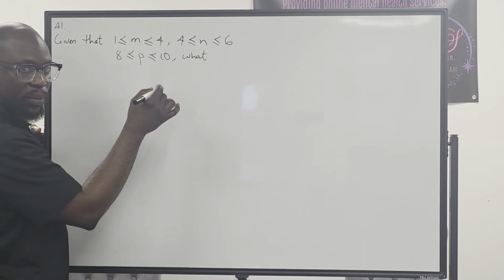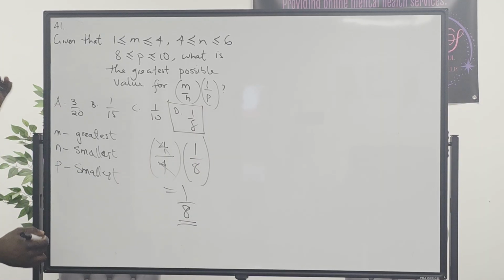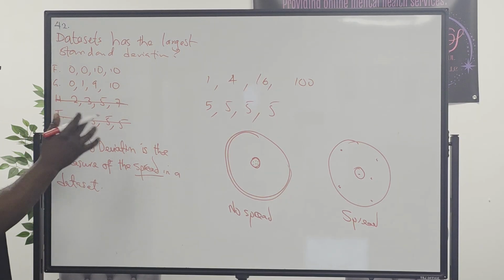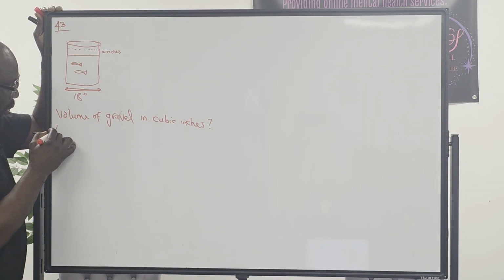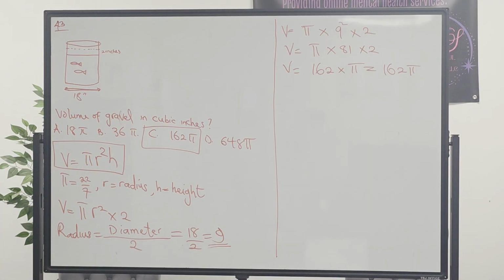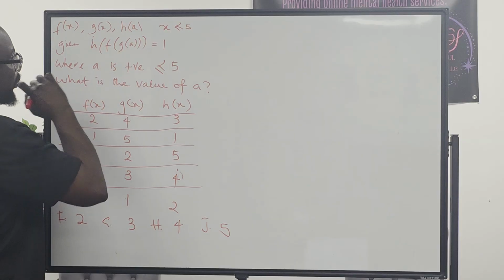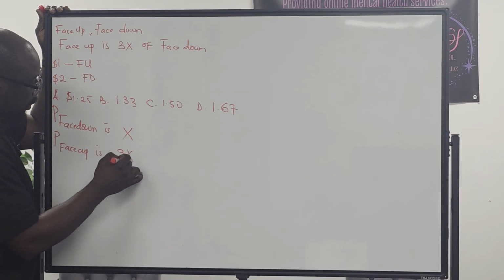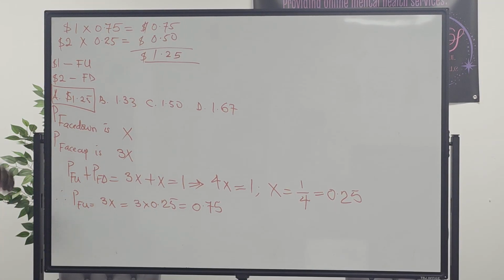2025-2026 Enhanced ACT Math: Strategy Guide | Practice Test Solutions PART 8